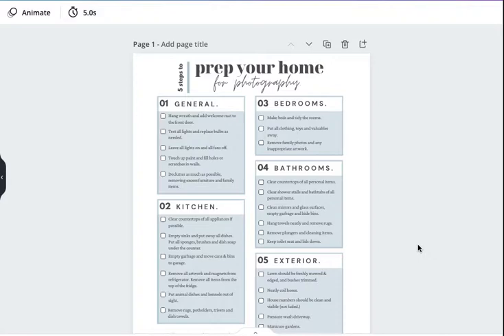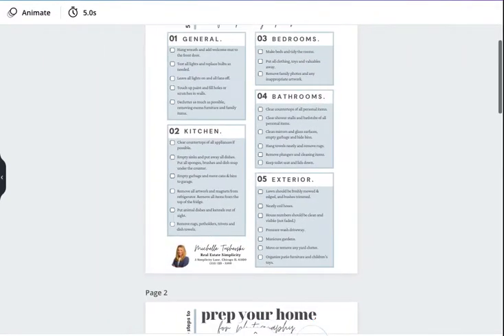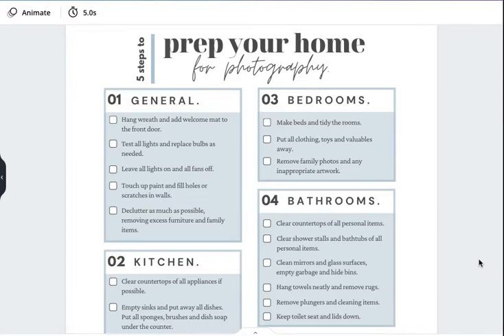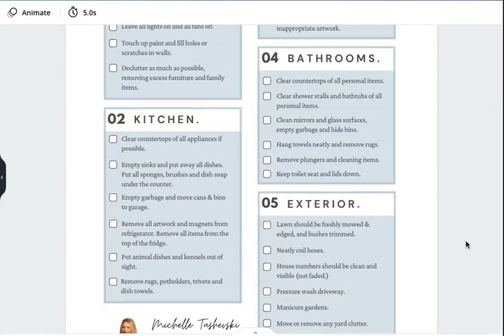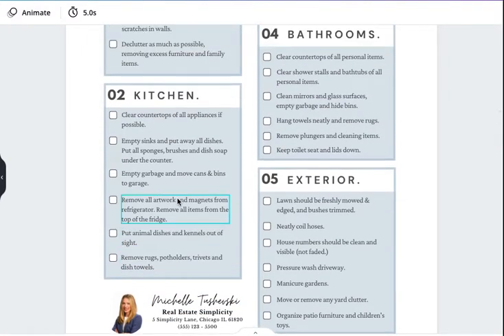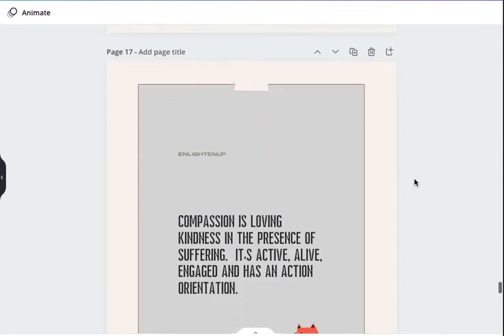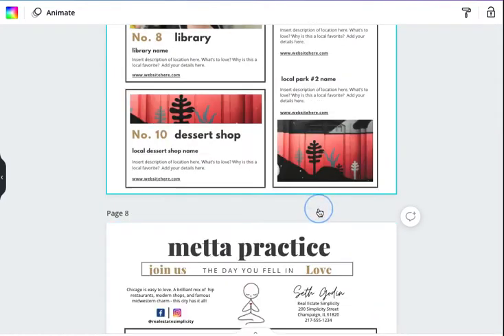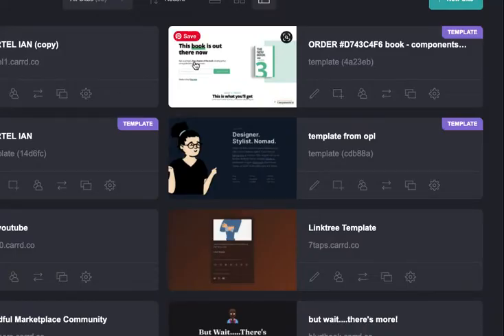Building a Local Directory? A 2 Step Marketing Strategy for Getting All the Clients You Can Handle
- Marketing for Authority Sites.   Join us!